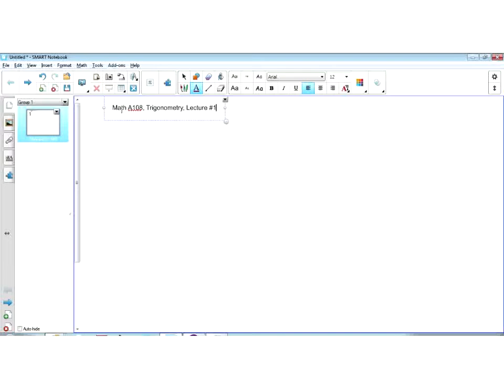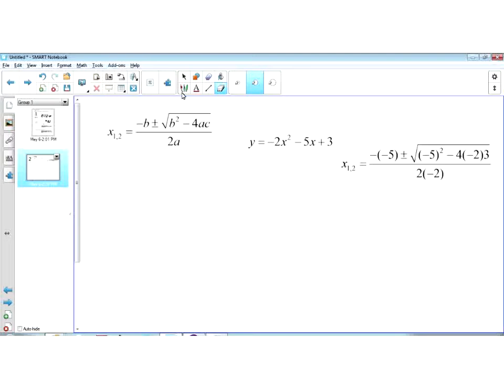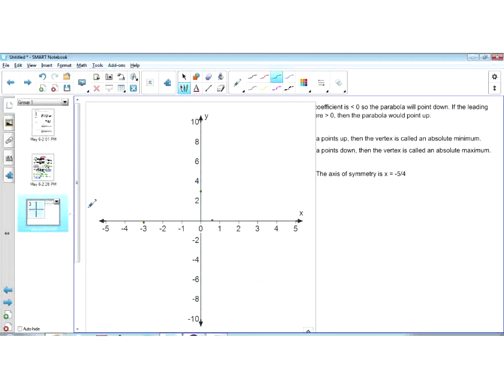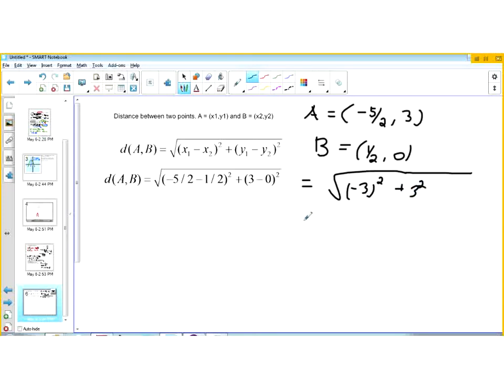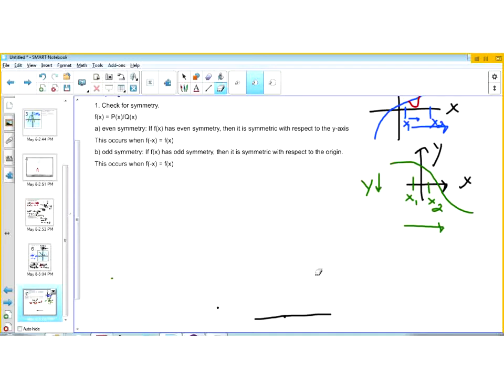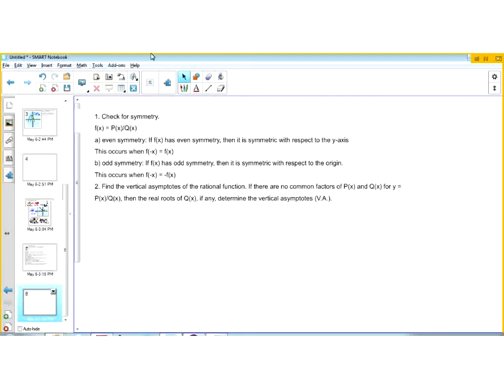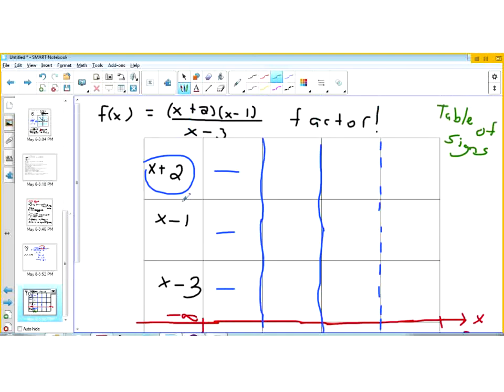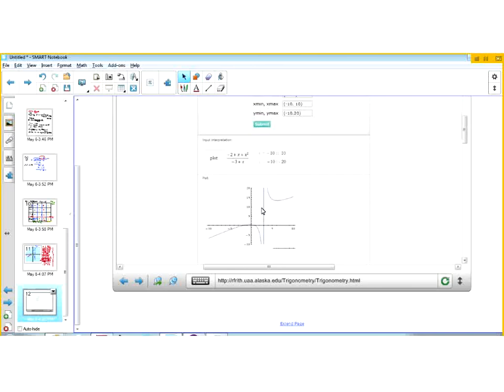Math108 Lecture1 Part1 Movie 1024x768